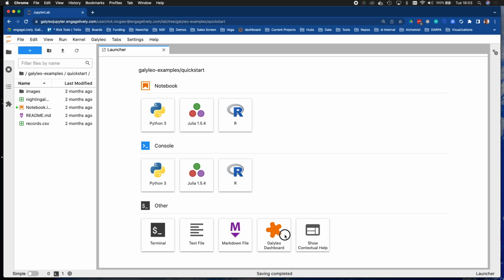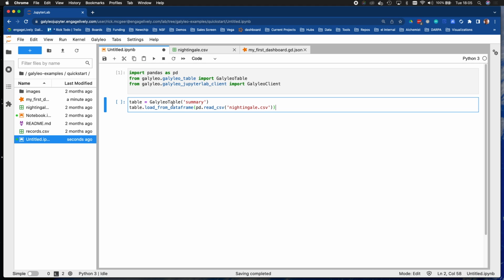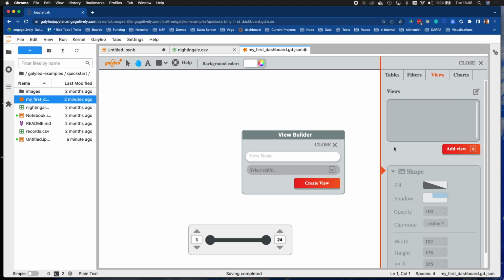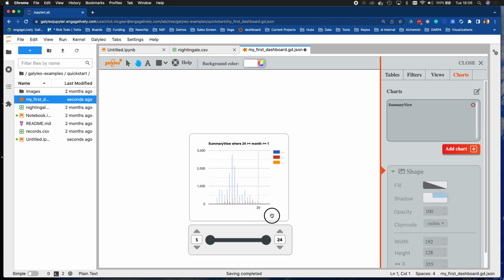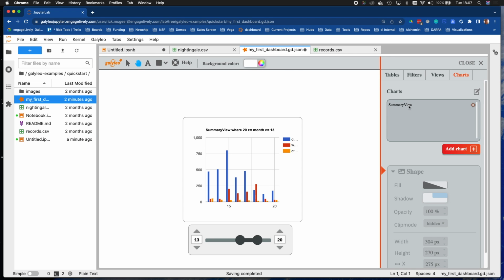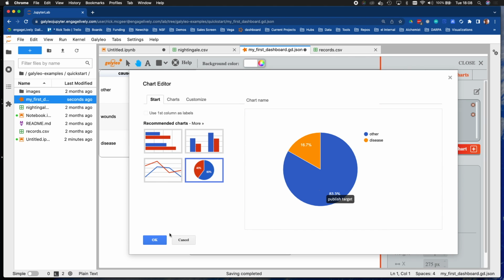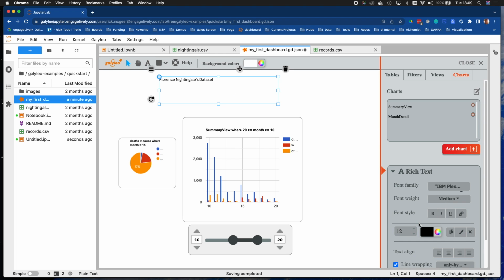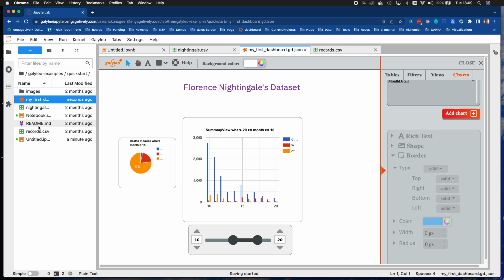Galyleo Quickstart HD 1080p